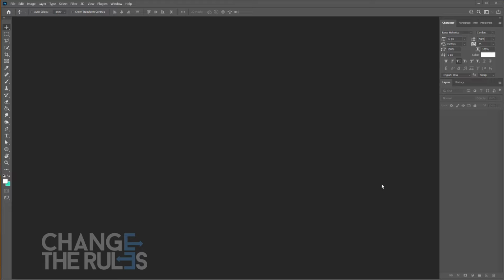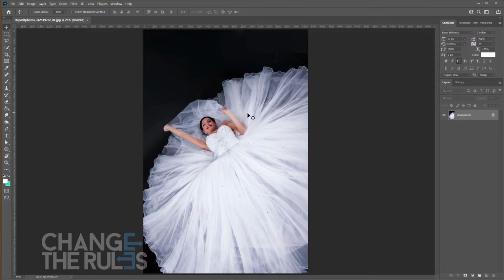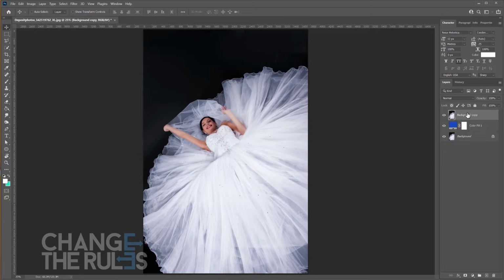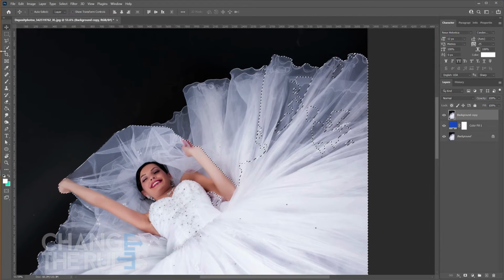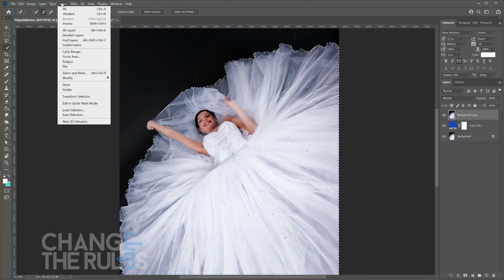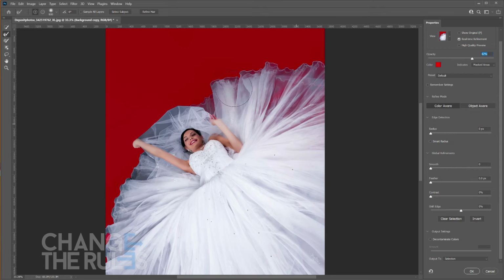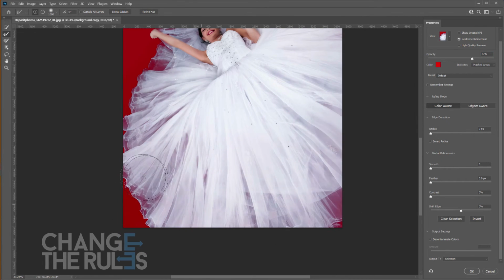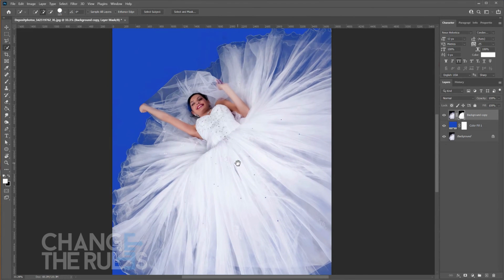How To Remove A Translucent Or See Through Clothing Background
This simple tutorial will show you how to select and cut out see through clothing in Photoshop.

For the image used, you may get your own license in depositphotos.com